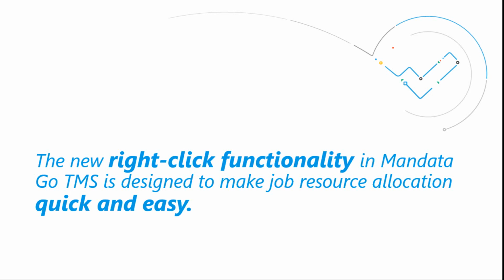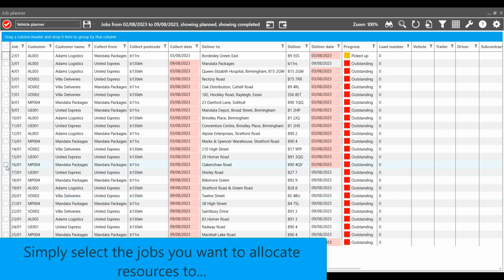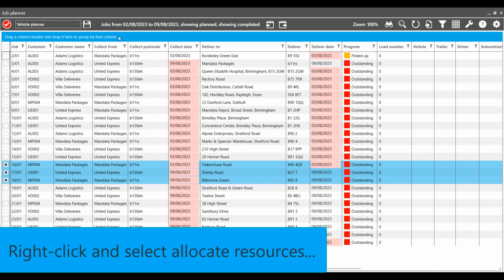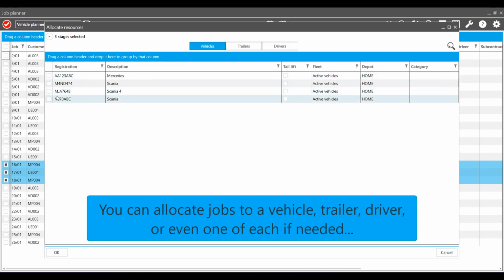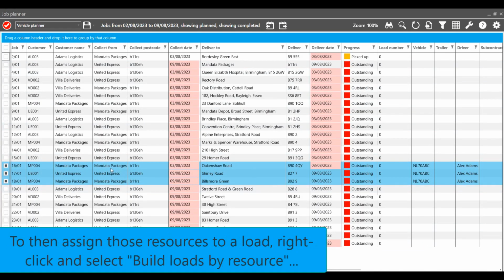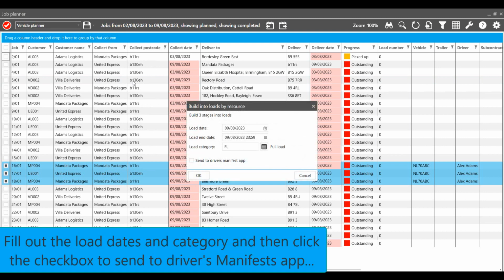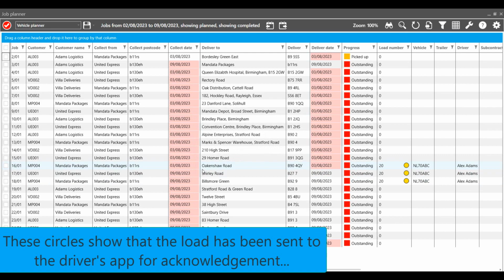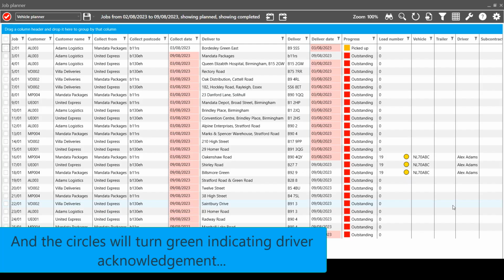Right-Click Functionality Making Transport Planning Quicker and Easier Through a Mandata TMS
The new right-click functionality makes planning loads quick and easy. With the same look and feel of Excel and other online spreadsheets, those unfamiliar with a TMS will find the transition an easy one. Watch the video to see our new functionality in action.

Mandata Transport Management Software (TMS), the UK’s leading provider of transport systems to the transport and haulage industry. With over 50 years dedicated to working alongside the haulage industry, our software helps businesses overcome daily operational challenges, helps operators to run more efficiently, and does all of this through easy-to-use software.